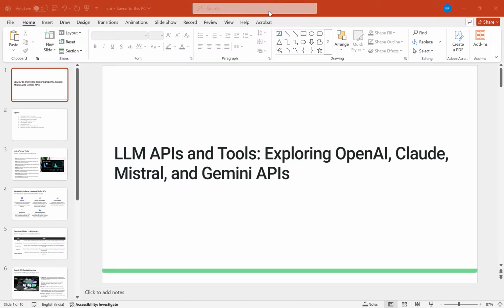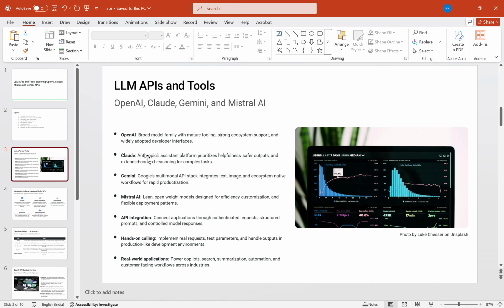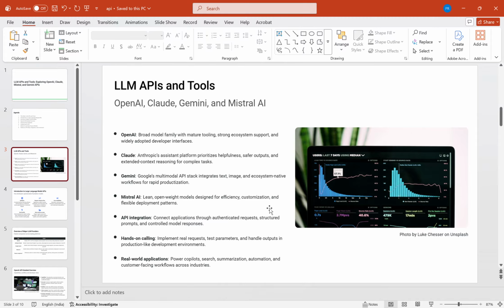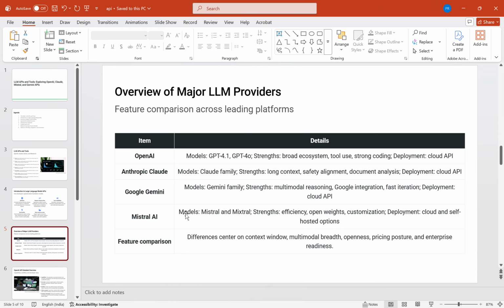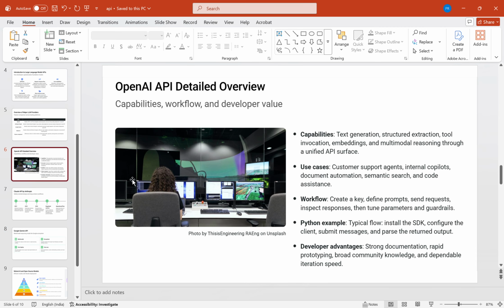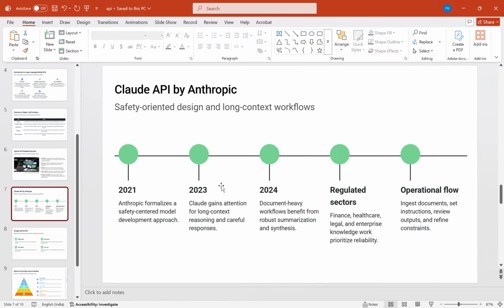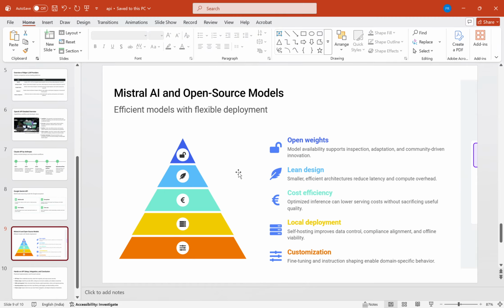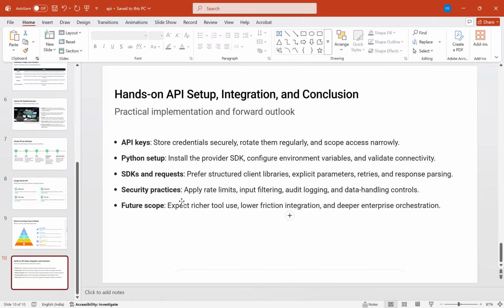LLM APIs and Tools | Gatemate